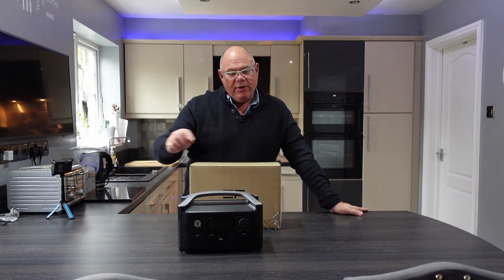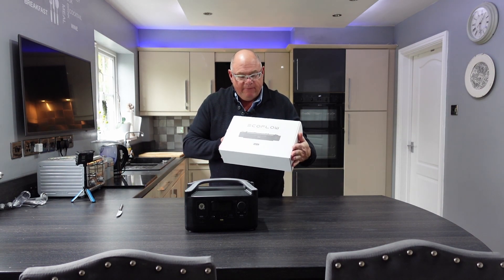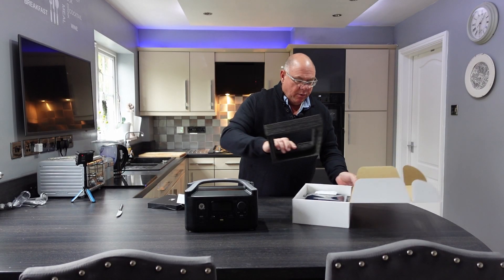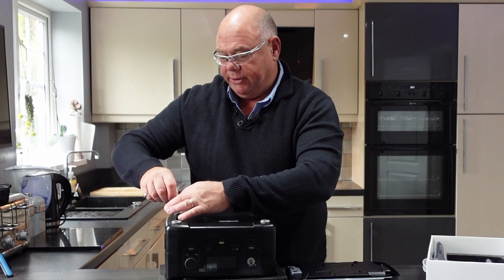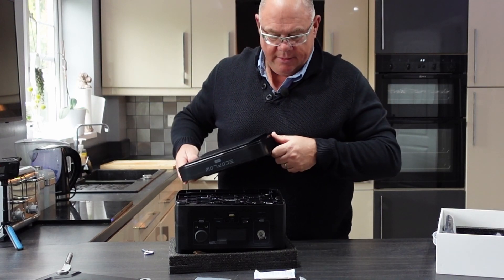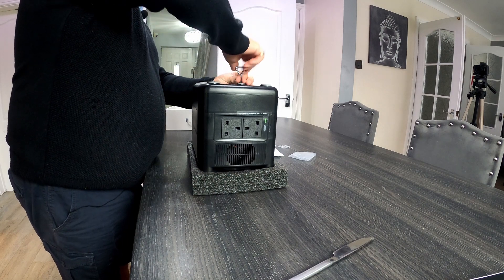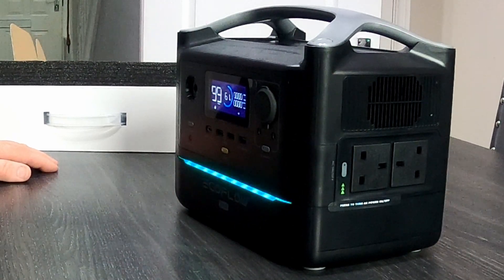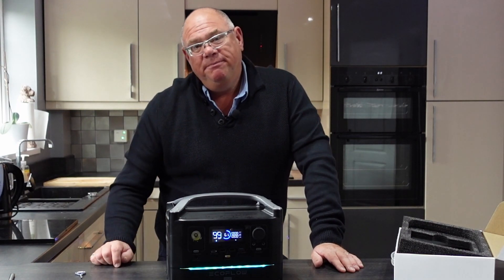#2 Upgrade ECOFLOW River to ECOFLOW River MAX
In this video about Amateur (Ham) Radio we look at the ECOFLOW River and increasing its power capacity by adding another battery, and turning it into the MAX.

Checkout the list of other videos in this series
#5 How long does it take to charge the ECOFLOW River MAX with the 110W solar panel